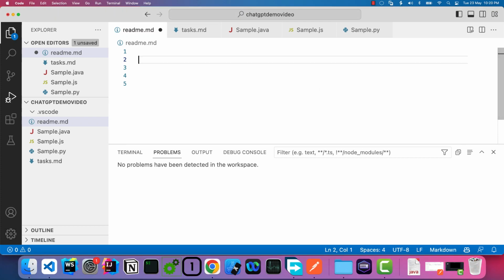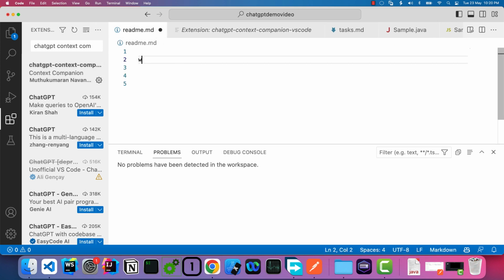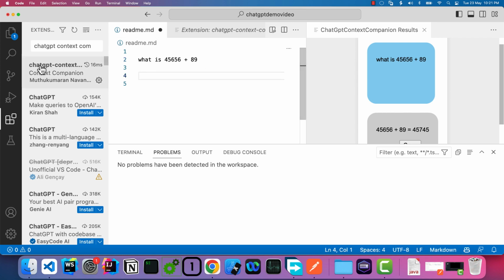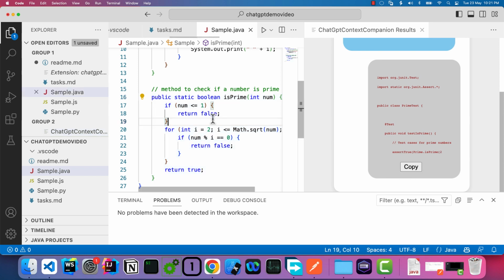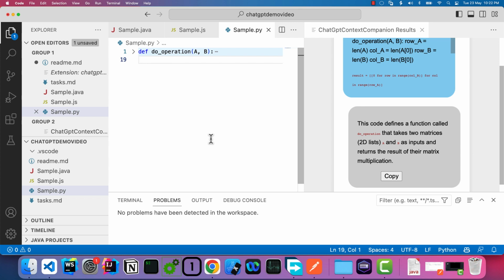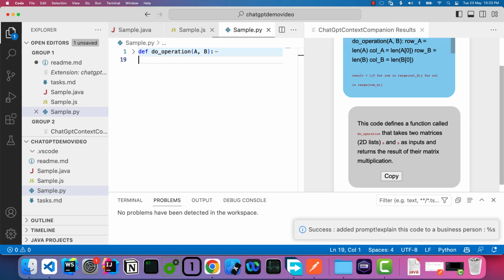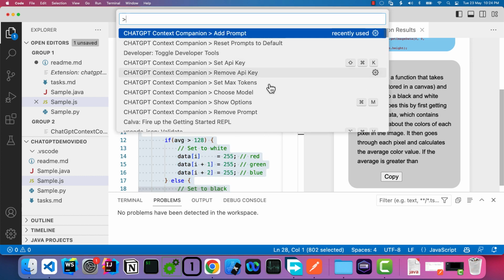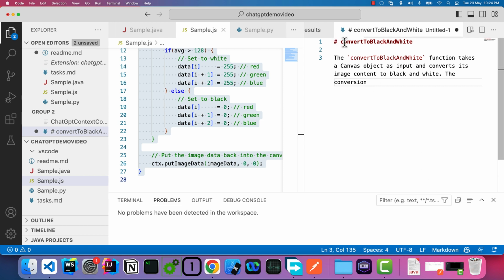Unleashing Code Productivity with ChatGPT Context Companion VSCode Extension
Supercharge your coding journey with the ChatGPT Context Companion VSCode Extension - the ultimate developer's toolset for streamlined programming experience!

Whether you're a seasoned developer or a coding novice, understanding complex code and maintaining clean, optimized projects can be a daunting task. That's where our extension comes into play. Designed to leverage the power of OpenAI's advanced language model, the ChatGPT Context Companion enhances your development workflow in several ways.

With this extension, you can:
🔹 Explain Code: Tired of racking your brains trying to understand complex code snippets? Just ask ChatGPT for help! Our extension can provide easy-to-understand explanations for your code, making it easier than ever to understand what's happening under the hood.
🔹 Write Tests: Testing is a crucial but time-consuming process. With the ChatGPT Context Companion, you can generate unit tests quickly, ensuring that your code performs as expected.
🔹 Refactor: The extension helps you refactor your code, suggesting improvements and optimizations to make your code cleaner, more efficient, and more readable.
🔹 Create Custom Prompts: Create custom prompts for regular tasks, personalized to your coding style and needs.

Dive into a smoother coding experience with the ChatGPT Context Companion VSCode Extension. It's not just an extension, it's your AI-powered coding assistant. Try it today and see how it can revolutionize your coding workflow!